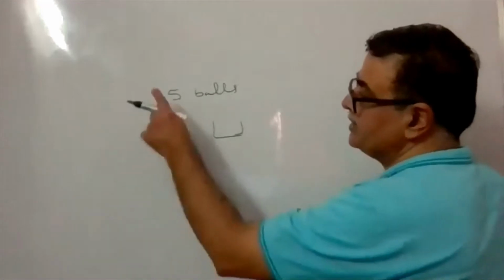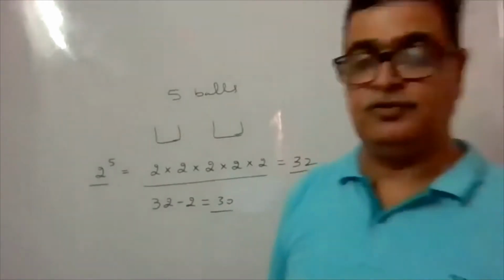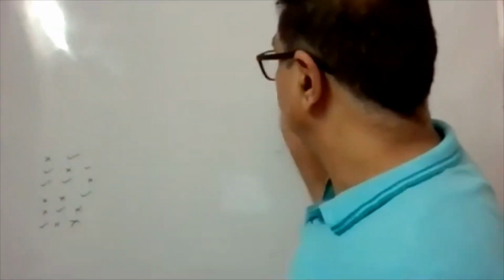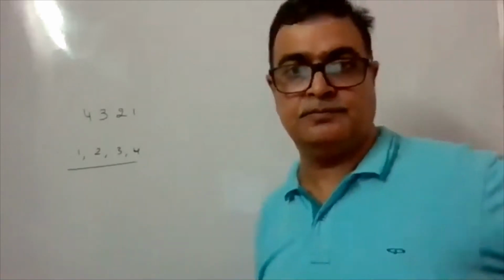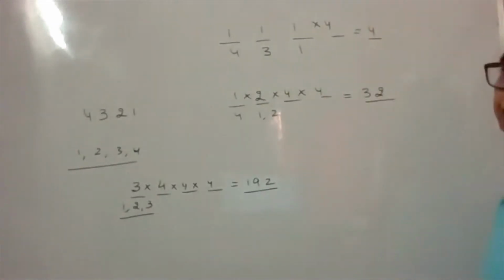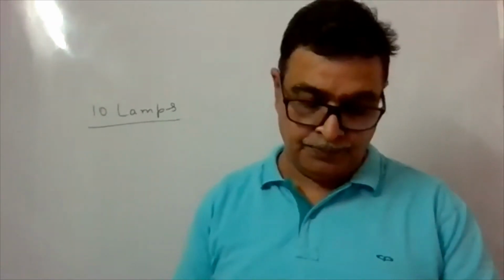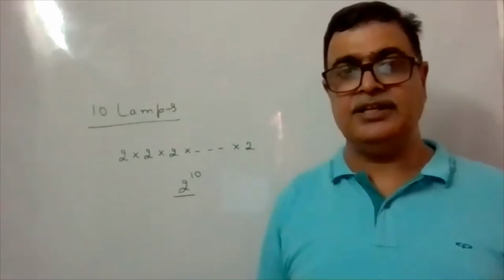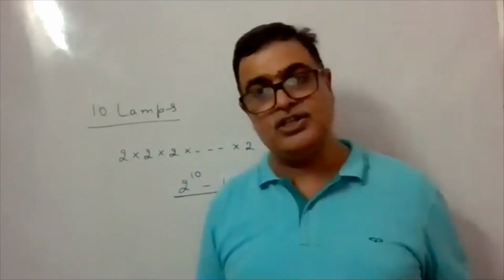PERMUTATION &COMBINATION PART 9